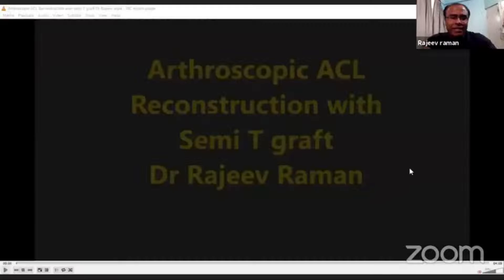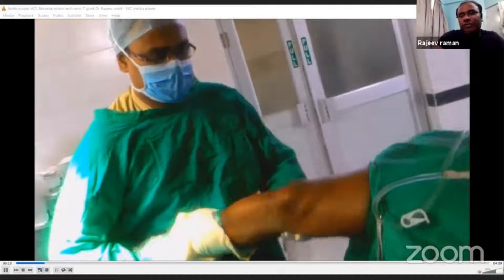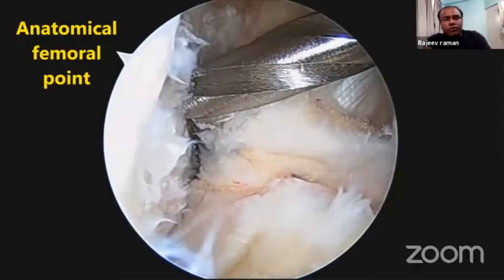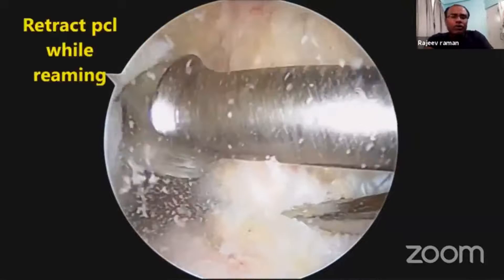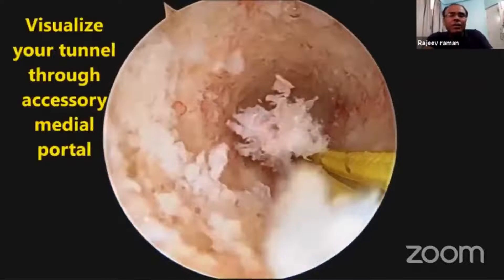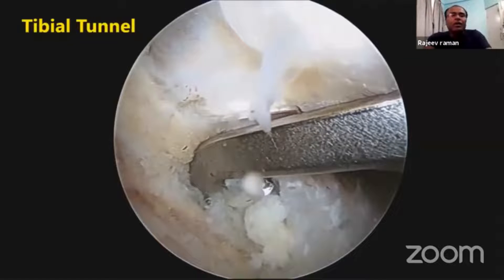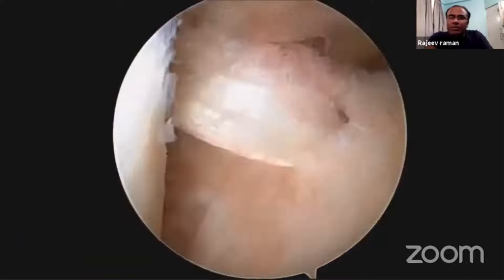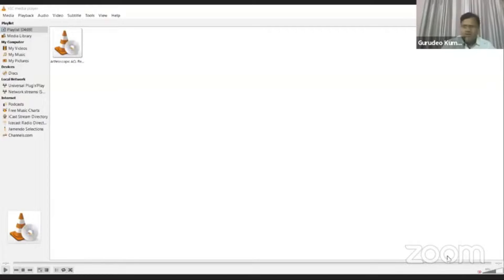Dr Rajeev Raman - Arthroscopic ACL Reconstruction with Semi T Graft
Arthroscopic ACL Reconstruction with Semi T Graft

Dr Rajeev Raman